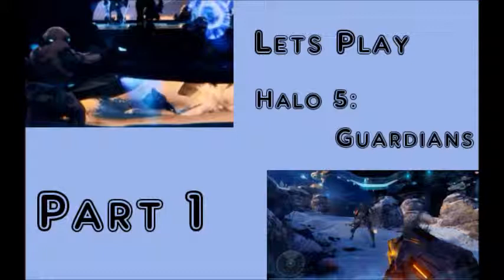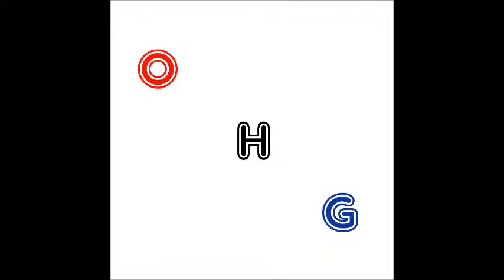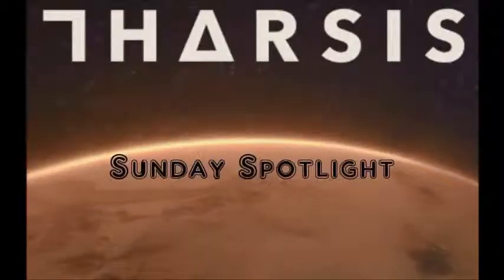Apologies and Announcement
We would like to apologise as we are unable to upload our usual Thursday night episode due to technical difficulties.

We would also love for you to get in contact with us outside Youtube!
Follow Kirsty on Twitter: @MrsKirstyHoll
Follow Dan on Twitter: @DanMechanicUK